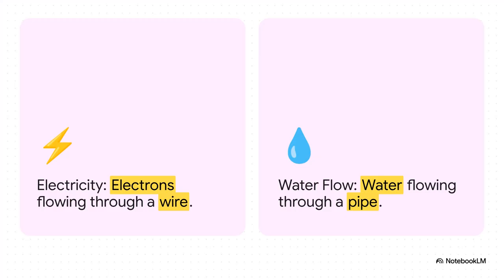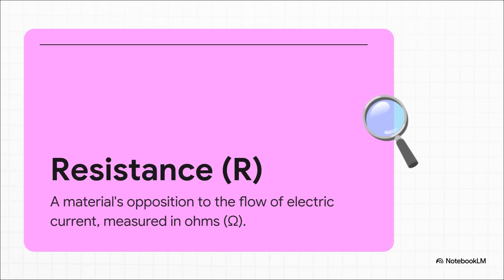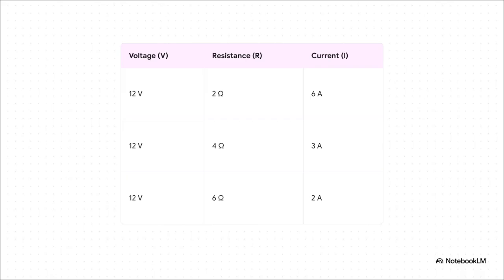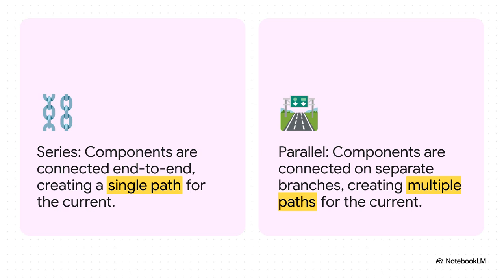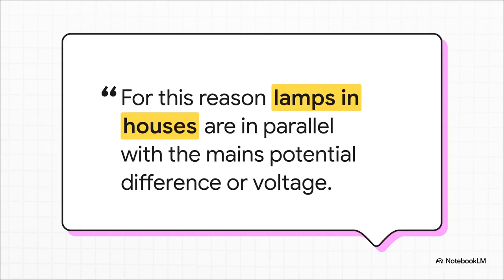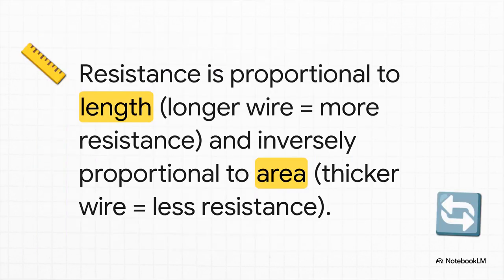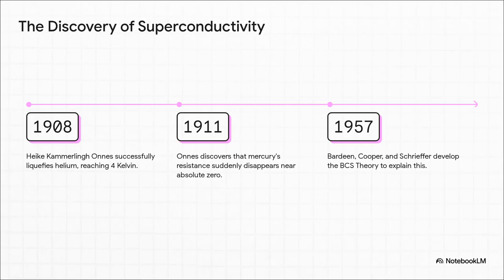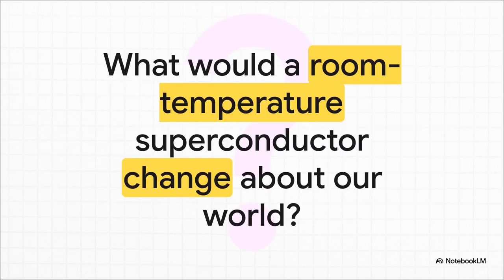The Flow of Power Understanding Current Electricity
understanding current electricity. Ohm's law. Circuits. Physics.